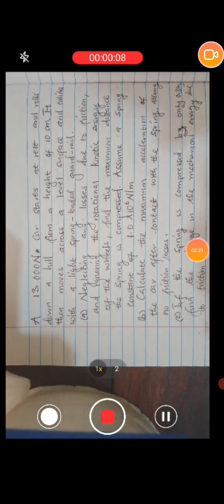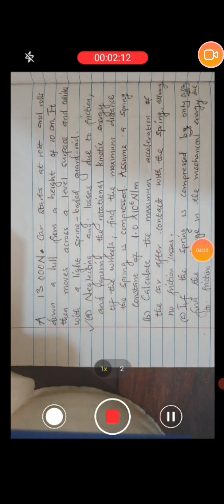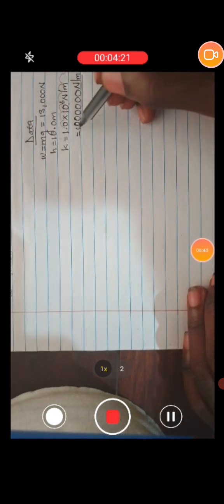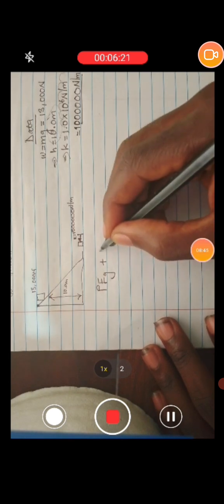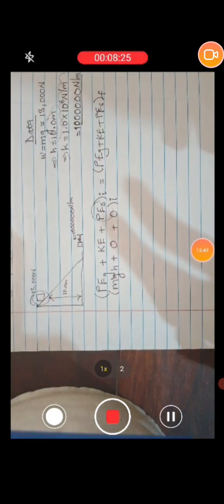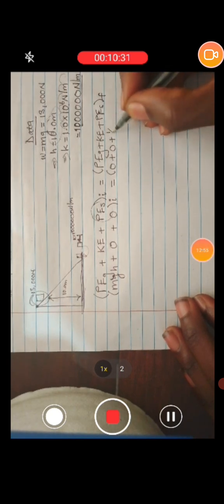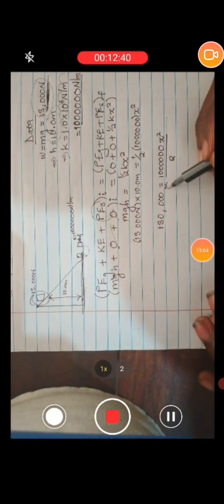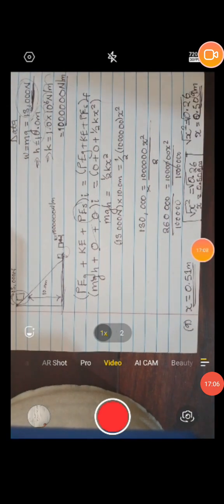Elastic potential energy Part A